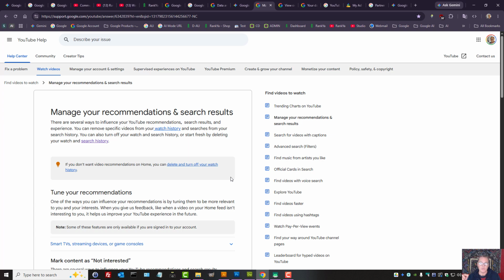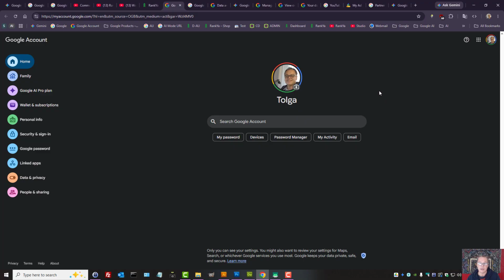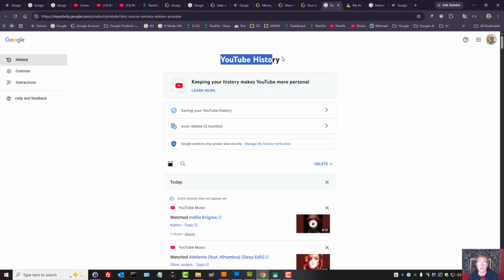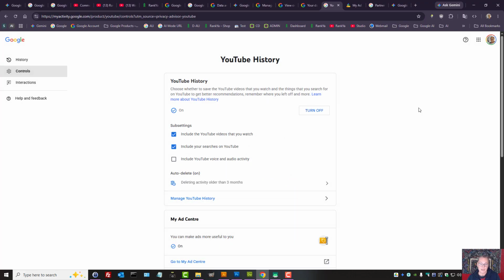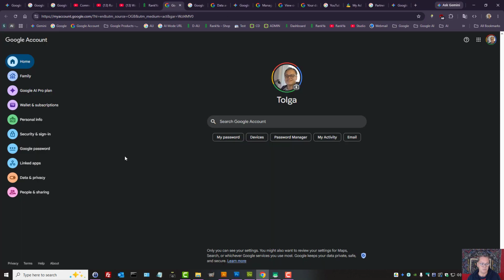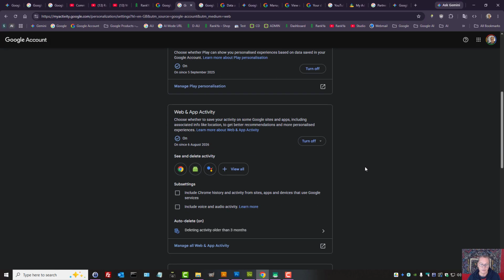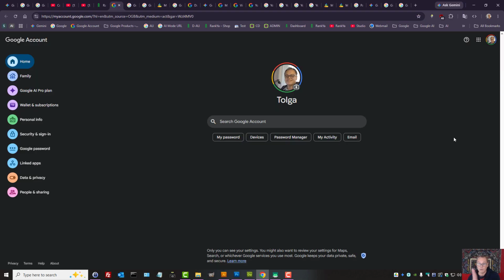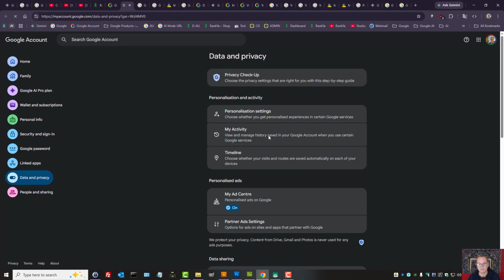How to Control and Manage Recommended Videos on YouTube (SOLVED)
Learn how to control, customize, and reset your recommended videos on YouTube. This video walks you through how to clear or pause your search and watch history, remove unwanted content using the "Not Interested" and "Don't Recommend Channel" settings, and fine-tune your feed so YouTube only shows content you actually want to watch.

Below are important links to fully manage YouTube recommended videos (REMEMBER your YouTube channel is tied to your Google Account).

How to Manage or Reset Video Recommendations (while on your feed)
Not Interested: Click the three ... dots next to a video title and select "Not interested".

How to Manage or Reset Channel Recommendations (while on your feed)
Don't Recommend Channel: Select this option from the three ... dots menu to block a specific YouTube creator's channel.

Clear YouTube (Search and Watch) History:
Go to your Google My Activity dashboard

Or find the same YouTube settings to delete past data and reset your feed.

Double Check and or Delete Past Interactions you had on YouTube

Double Check and or Delete Past Activity that Google May Use for recommending YouTube Videos or Channels

If you have personalized Ads turned on Customize the Information (Choose topics and brands that you want to see more or fewer ads about.)